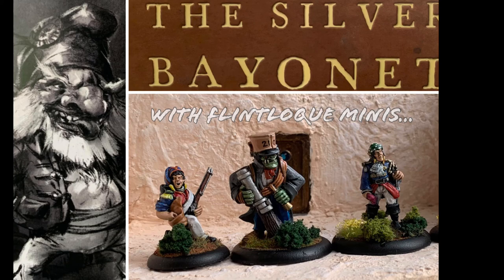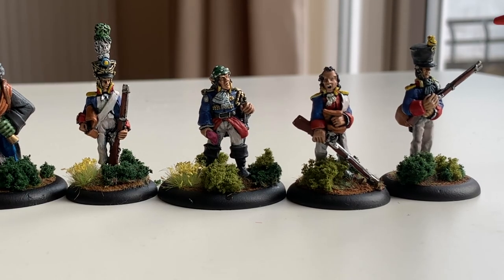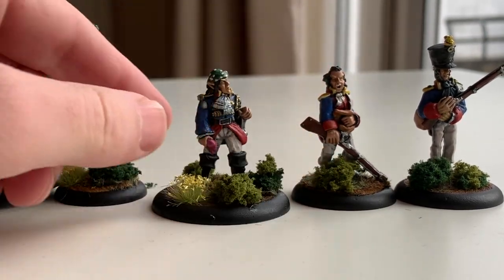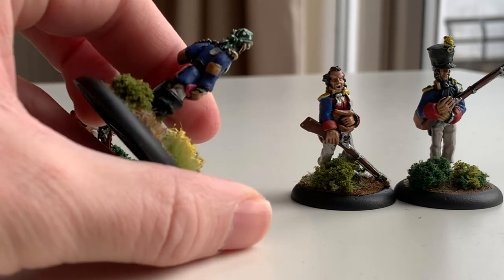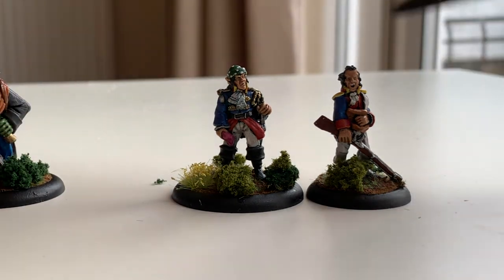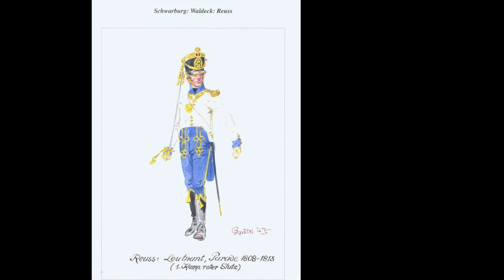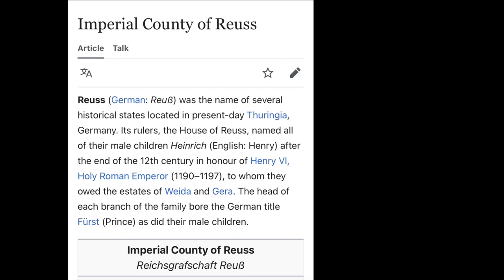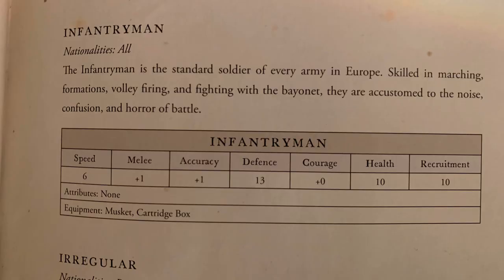#4 Silver Bayonet - Painting Flintloque French Elves & a Reuss Ogre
Painting Flintloque Napoleonic fantasy miniatures for Osprey Games’s Silver Bayonet